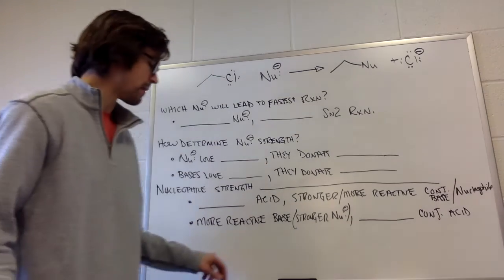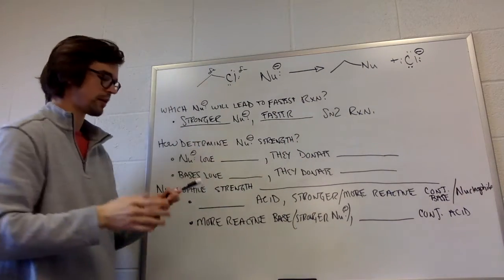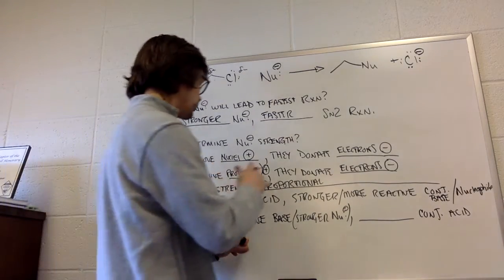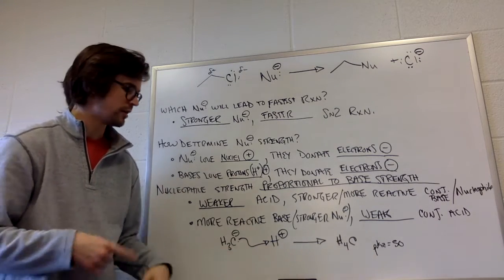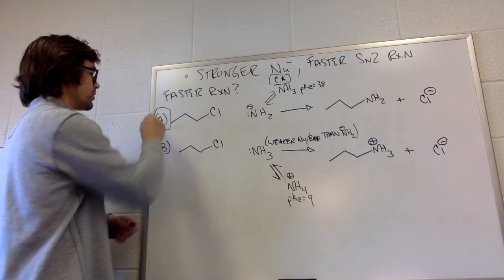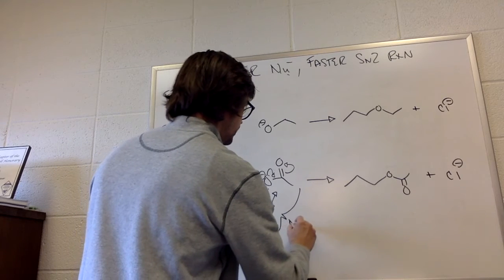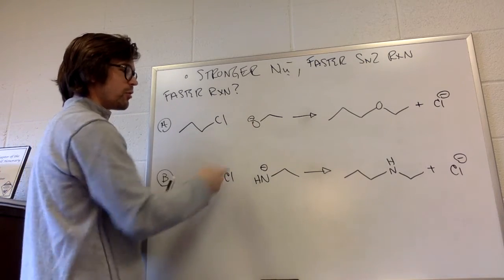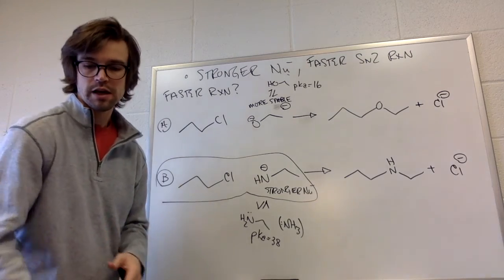Nucleophiles and SN2 Rxn Rate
How to compare nucleophilicity and how that impacts SN2 reaction rate.